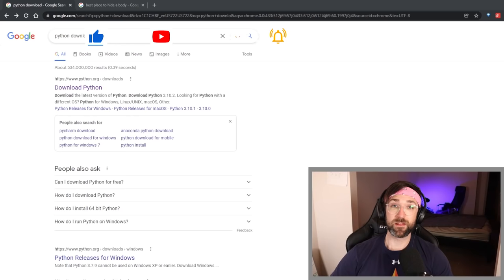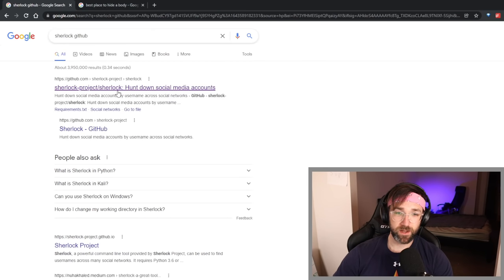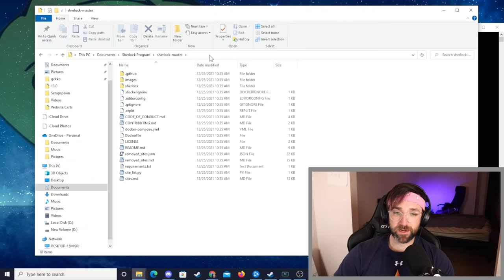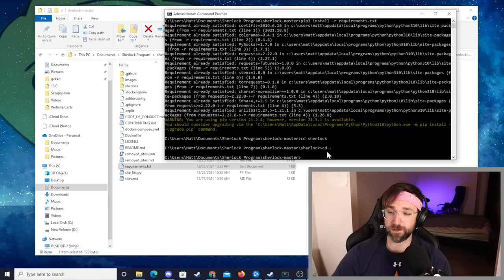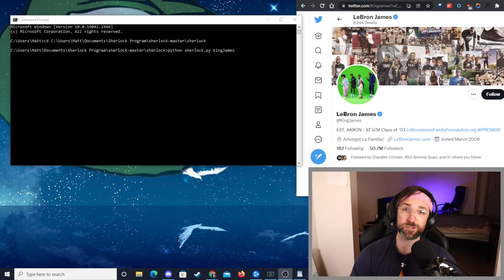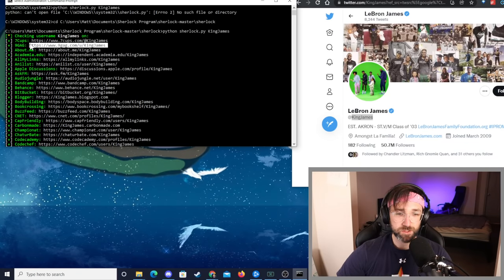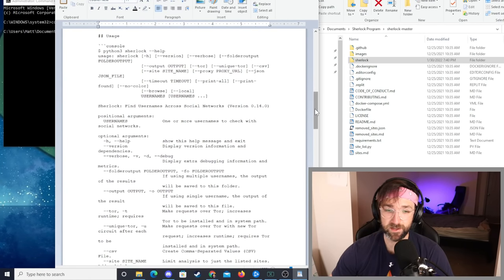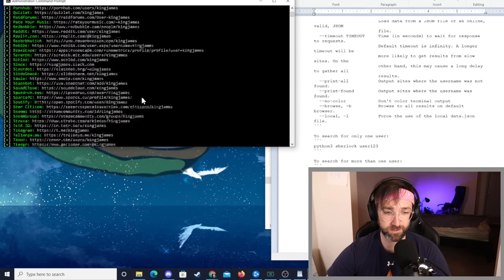Find SECRET Social Media Profiles with this Program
Find Secret Social Media Profiles using a username!

Using the Sherlock python script, you can use someone's username to search hundreds of websites for other social media profiles they may own. I will go step by step with you to help you install python, download sherlock from Github and perform the profile search!

Time Stamps:
0:00 Intro
0:16 Installing Python
1:08 Downloading Sherlock
3:35 Searching for Profiles
5:42 Adding Arguments to Command
7:24 Outro